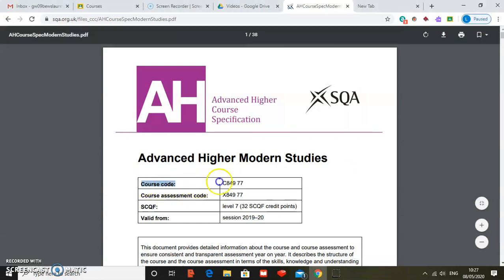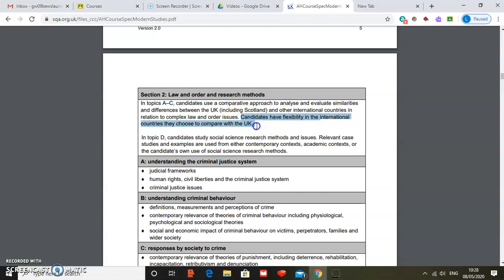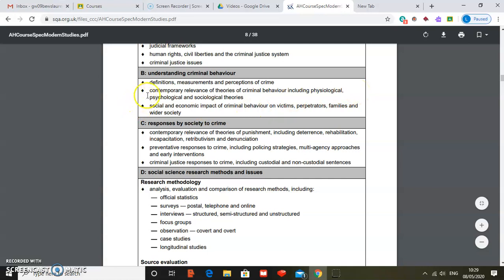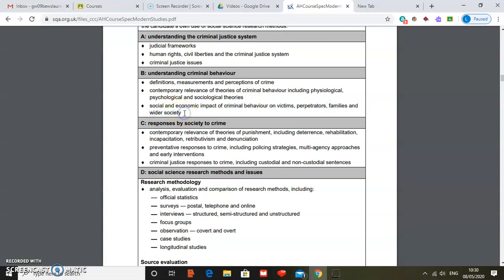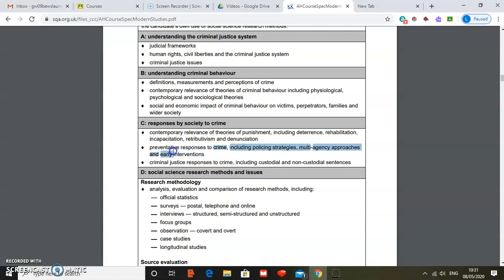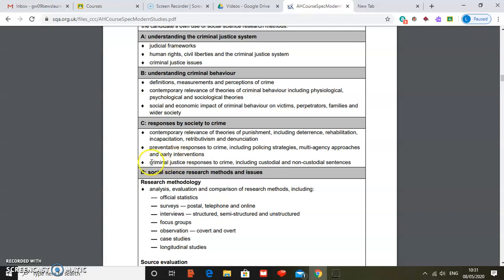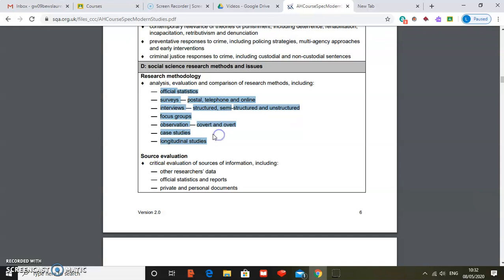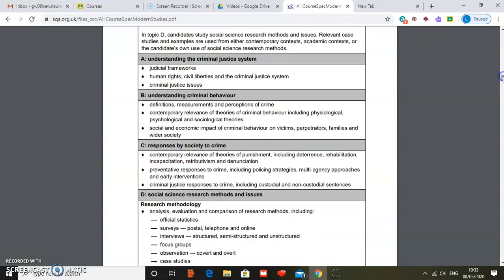AH Course Specification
Walkthrough of the Advanced Higher Modern Studies Course Specification